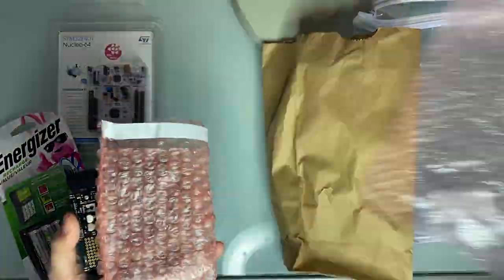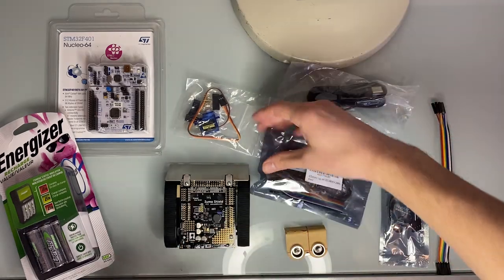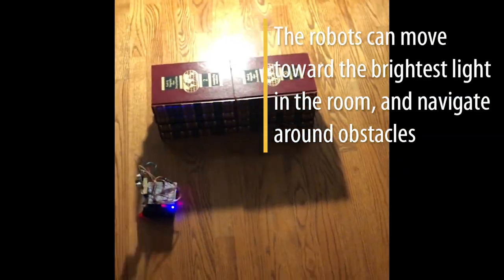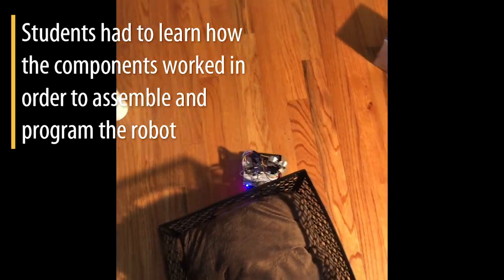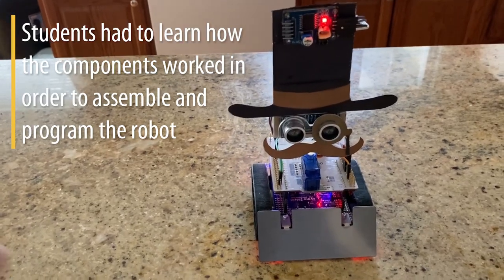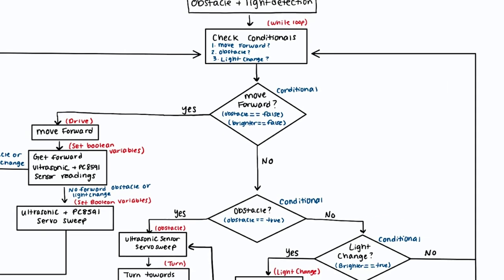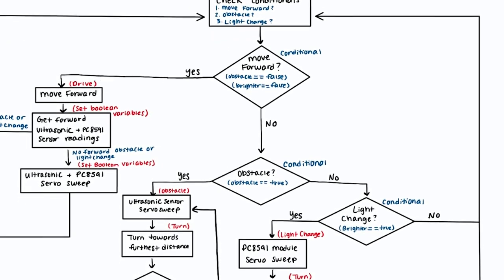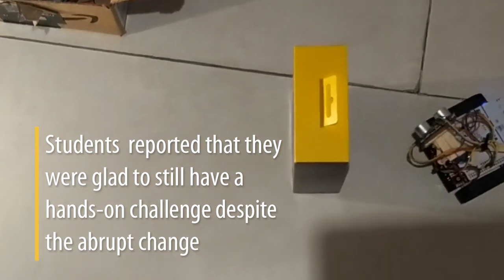Getting a final robotics project in the mail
In the face of the abrupt shift to online learning in March because of the coronavirus, instructors were tasked with remaking their plans for the semester overnight. Determined not to leave students without their promised hands-on experience, the course instructors for EECS 373 quickly pulled together an alternative final project that had students building robots at home.

EECS 373 teaches students the basics of the design of embedded systems, which are special-purpose computing devices not generally considered to be computers.